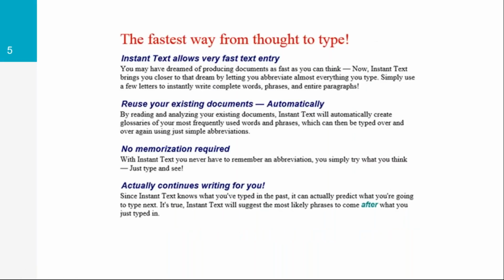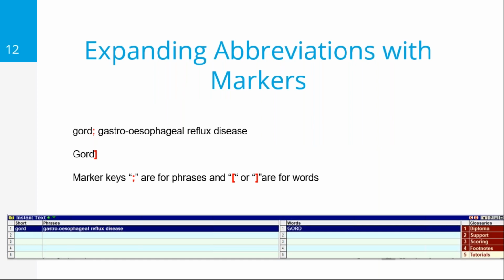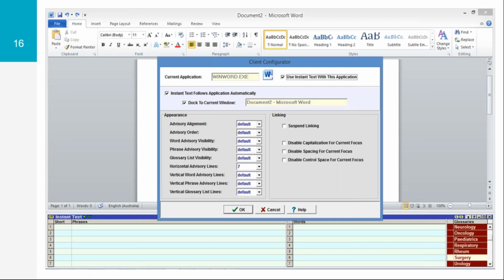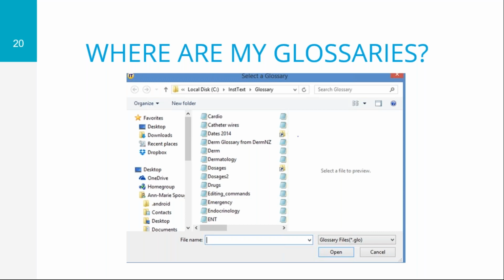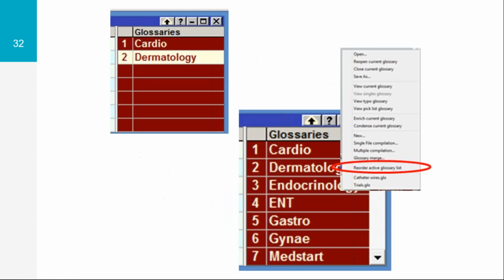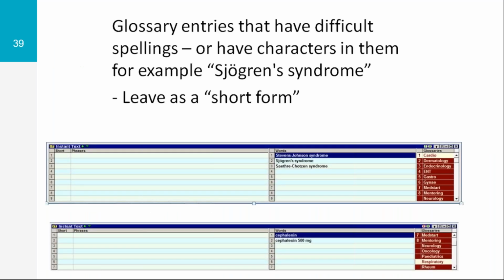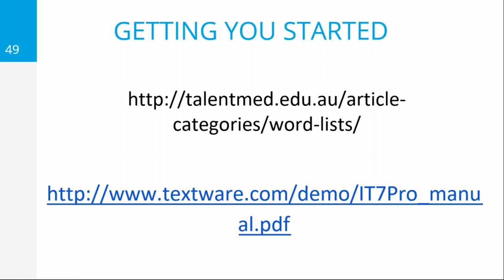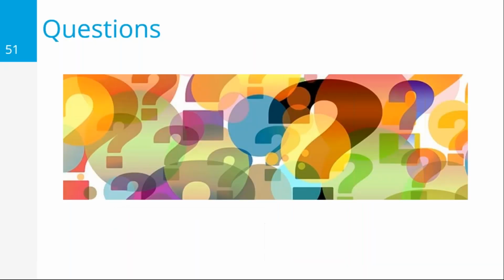Increasing your efficiency webinar